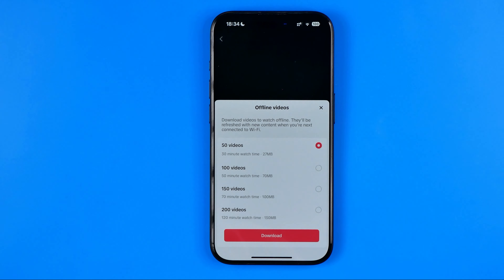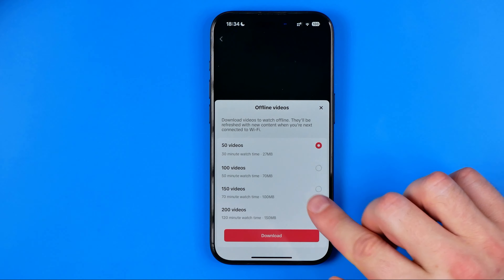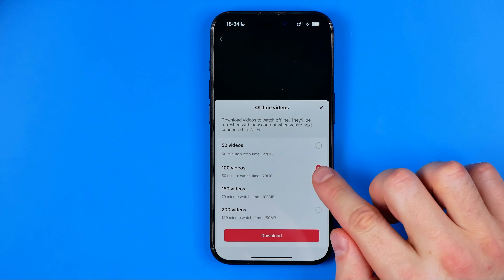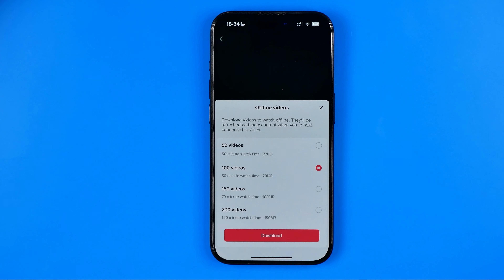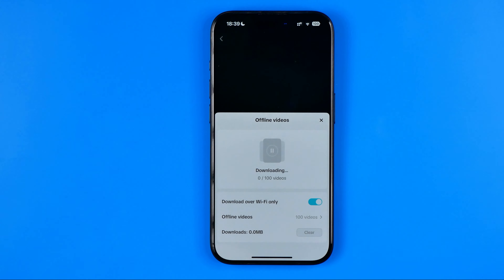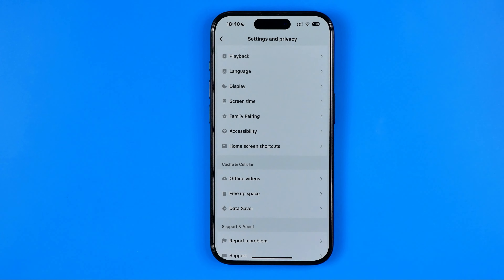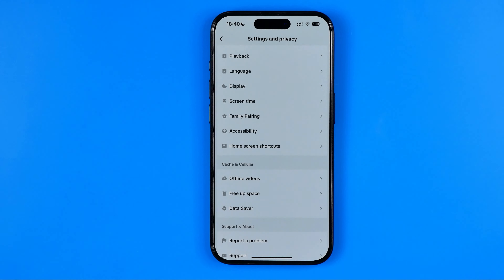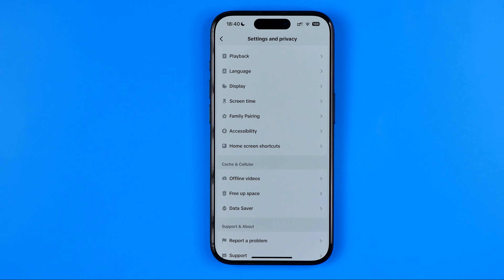How to Watch Videos Offline on Tiktok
Here's how to watch videos offline on tiktok! In this video I will show you how to view offline tiktok videos without data. Be sure to watch the video to the very end. You will learn how to view offline videos on tiktok. That's easy and simple to do!